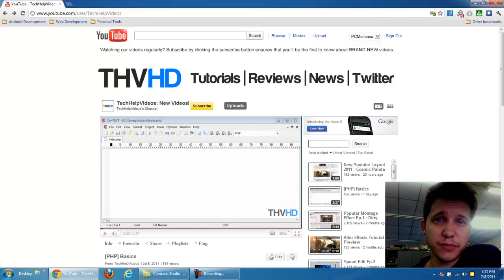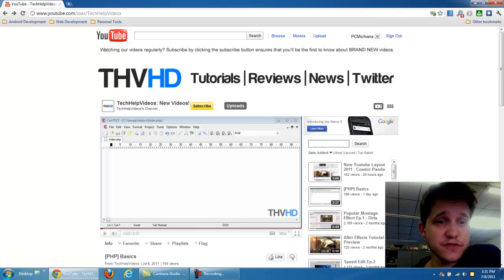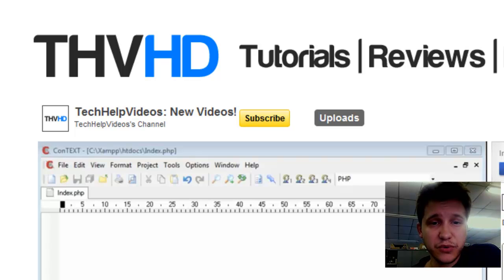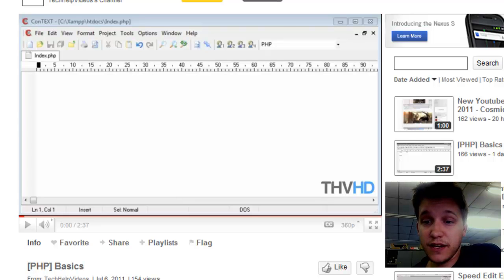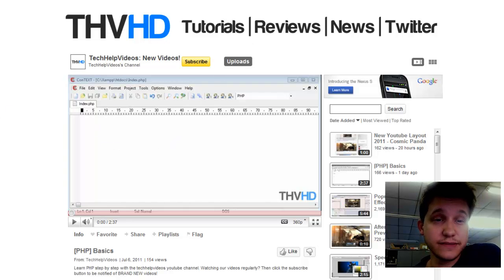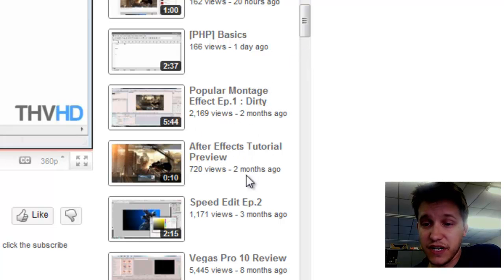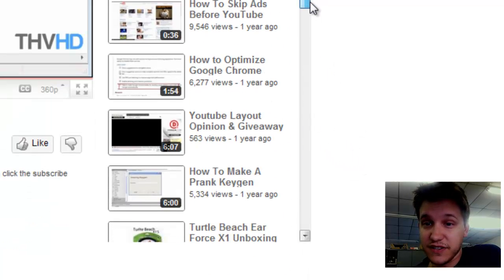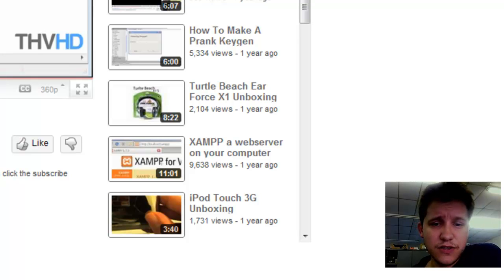PHP Coding, Video Editing & Programming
For those of you who are interested in learning more about technology, useful resourced and networking is essential to being a resourceful tech.

This particular YouTube channel is a very clear cut design with interesting videos related to video editing in After Effects as well as Sony Vegas. They also have video related to programming in different programming languages.

I recommend users swing by it and subscribe - perhaps they will like what they see - if these particular pieces of technology are not your cup of tea, simply disregard this recommendation and move on.